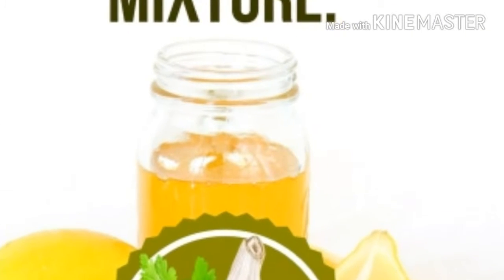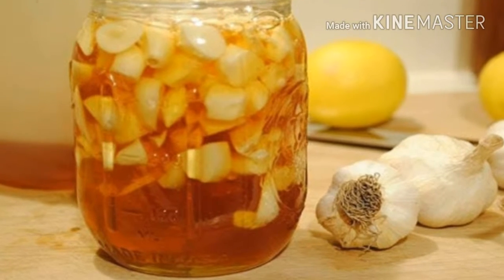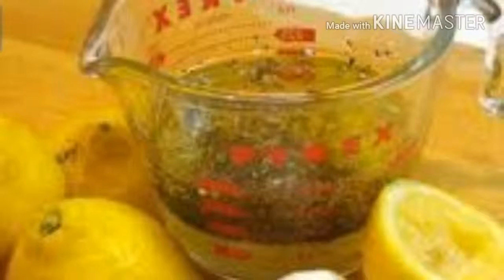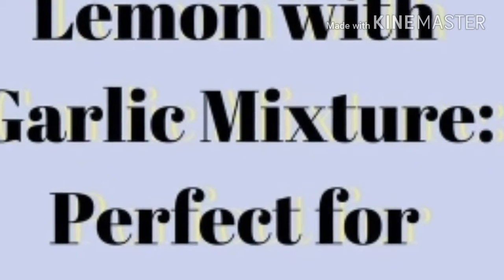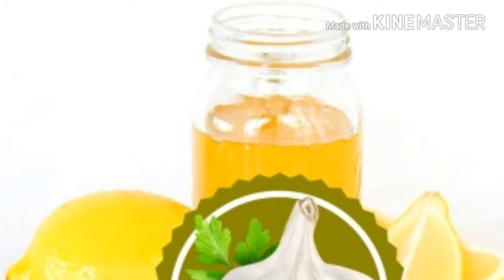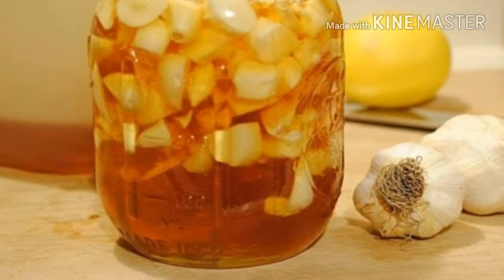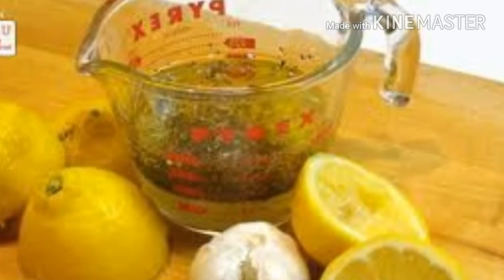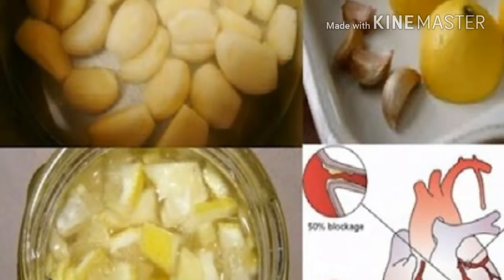AMAZING!!!Lemon With Garlic Mixture Perfect For Clearing Heart Blockages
Lemon With Garlic Mixture Perfect For Clearing Heart Blockages